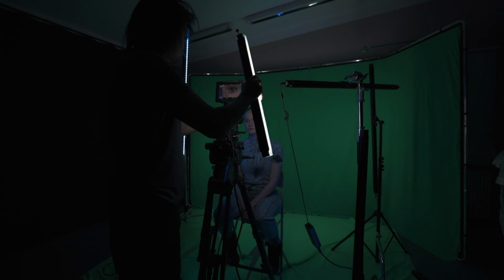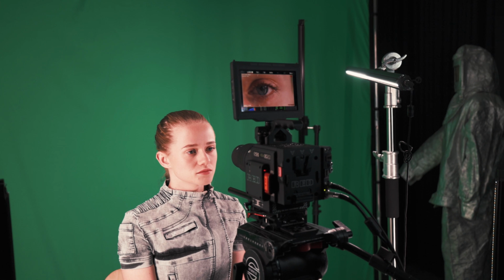Digital Sputnik - APOLLO 1 "Into the Light" Behind The Scenes - PART 1 | The Setup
The first light from the APOLLO line is APOLLO 1 - RGBW LED fixture.
Pre-order on Indiegogo!

This is part 1 from BTS of the launch video "Into the Light". The video is a mix of Virtual Production and live action. Real - time feedback and easy adjustments let us work in a small 2 people crew.

Be flexible and mobile with the APOLLO 1 LED Light Modular System from Digital Sputnik. Able to output light equivalent to that of a 100W HMI or a 500W tungsten fixture while measuring just 4 x 4", this light ensures portability without sacrificing power. It also uses an RGBW LED module which  provides color temperature adjustment from 1500-10,000K as well as full color control, including  primary color rendering. This single light system can also be expanded with ease to add more light.

-16 x RGBW LED’s
- Beam Angle: 20°
-1500 -10,000 KELVIN
-FULL COLOR CONTROL
-APP CONTROL
-SYNC AND CONNECT hundreds of FIXTURES
-CONTROL PANEL LED SCREEN
-PIXEL/MEDIA MAPPING
-EXT. BATTERY : V-LOCK or G-MOUNT
-combination of PASSIVE and ACTIVE COOLING
-MODULAR YOKE
-DIMMING from 0-100%

-FLICKER FREE
-FULL  MODULAR SYSTEM
-Remote control: WI-FI and DMX
-90-260 VAC adapter